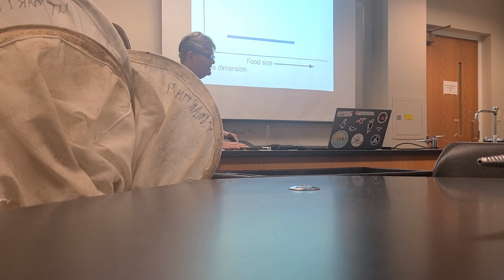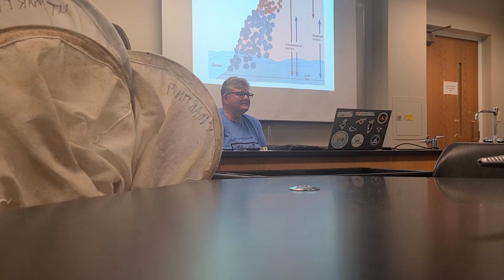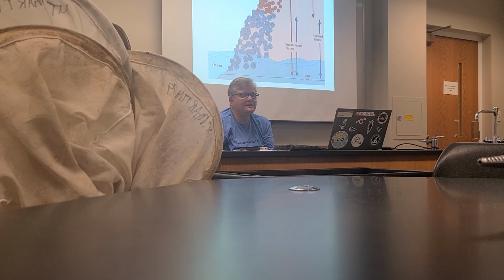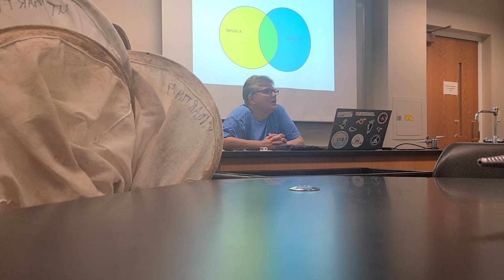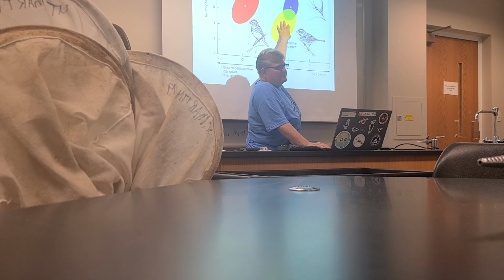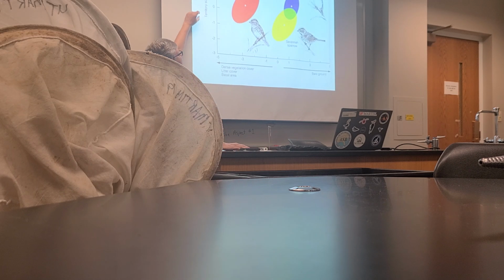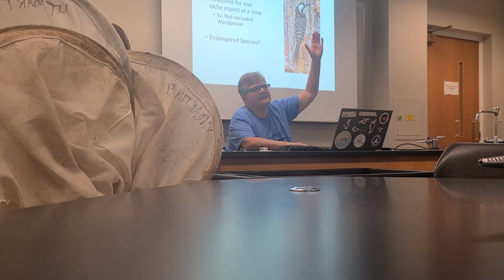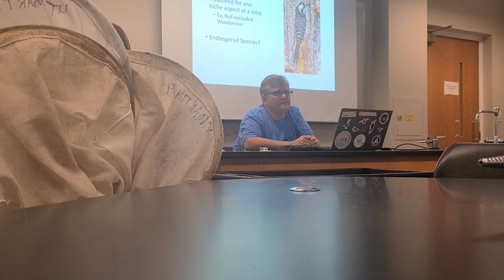Animal Ecology: Niche (prt 1)